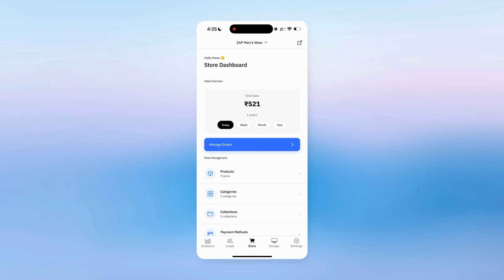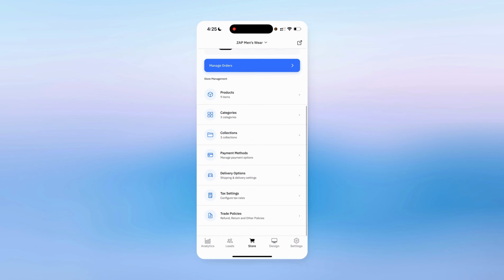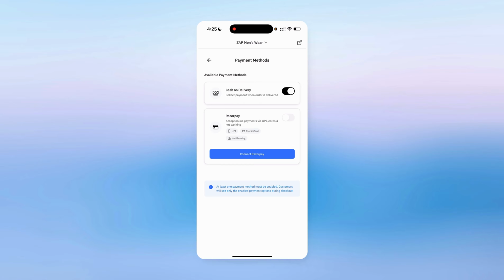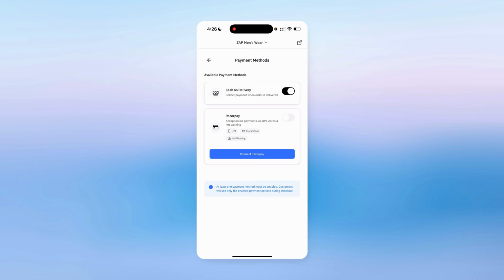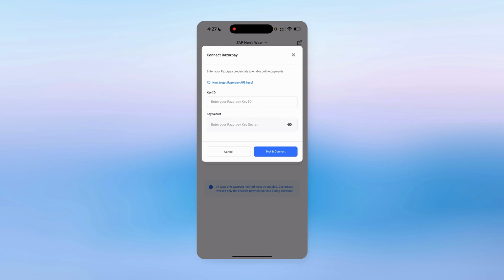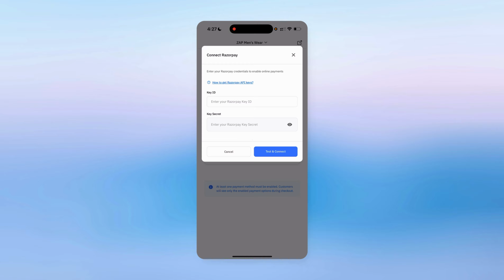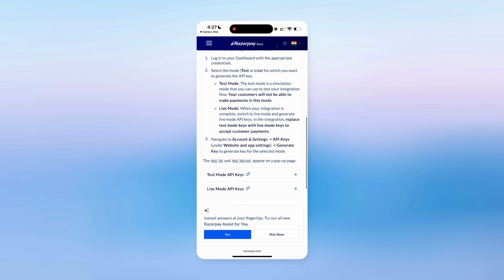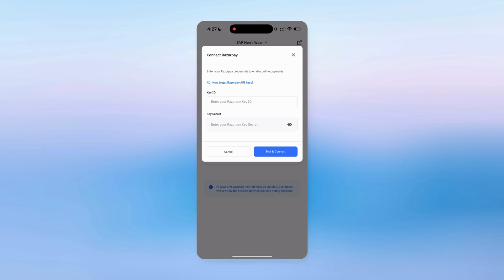How to collect payments from customers - Xpress Site | Tutorials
In this tutorial, you’ll learn how to set up and collect payments from customers using the Xpress Site app. 💳💼

We’ll walk you through how online payments work inside Xpress Site, from enabling payment options to receiving customer orders with instant confirmation. Whether you’re selling fashion, food, or local services, you’ll be ready to accept payments in minutes!